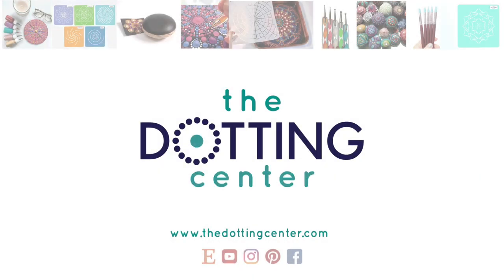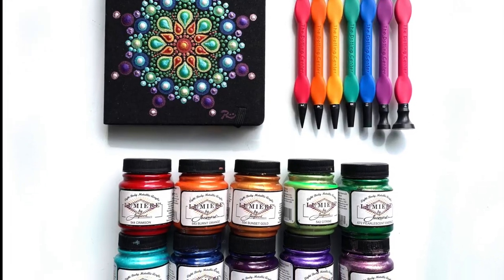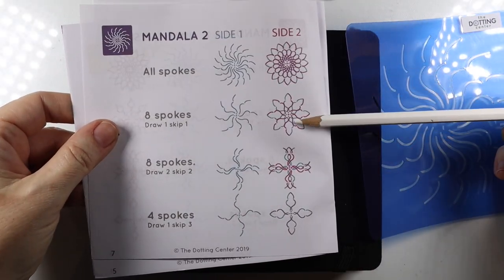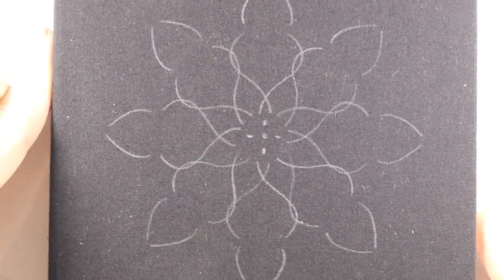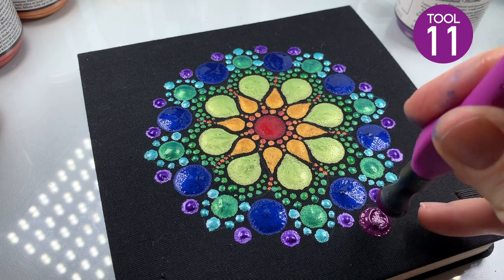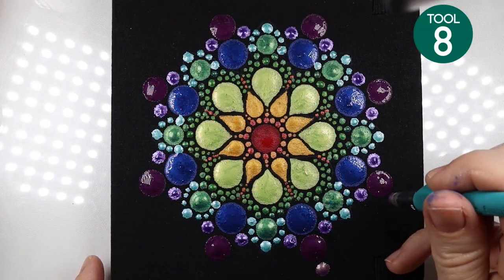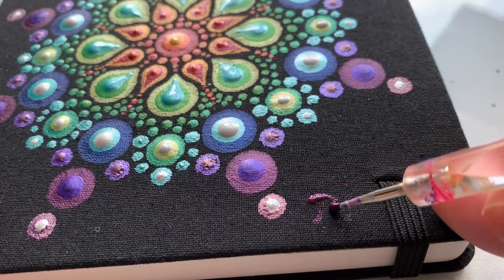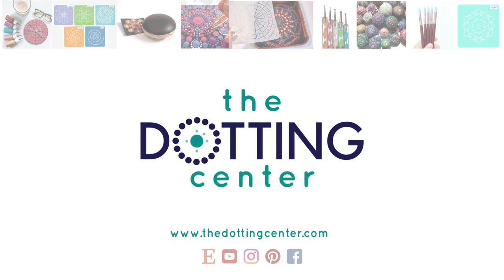How to paint a dot mandala on FABRIC! Let's paint an ART JOURNAL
In today's project we'll dot a rainbow mandala with fabric paint on a fresh new art journal! The cover is made with unprimed canvas, so we'll use Lumiere acrylic paints to dot a rainbow mandala all over that basic black cover to give us more inspiration to tackle all those blank pages. This is such a fun project! Join me : )

​ to shop for dotting tools, kits & stencils to get started!

*Artists: YES you may reproduce my artwork, but if you share it online be sure to tag @TheDottingCenter for attribution : ) Thank you.

| PAINTS USED |

Lumiere by Jacquard Acrylic Paints available at Blick.com

Crimson
Burnt Orange
Citrine
Pearlescent Emerald
Halo Blue Gold

ETSY TOOL SUPPLY ↠
ETSY ART SHOP ↠